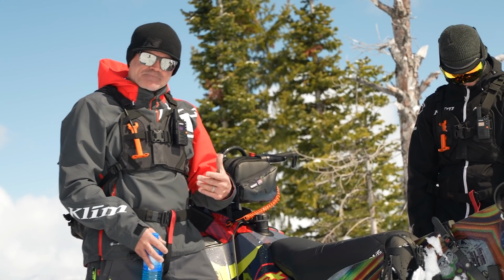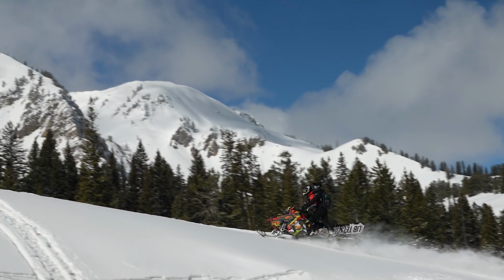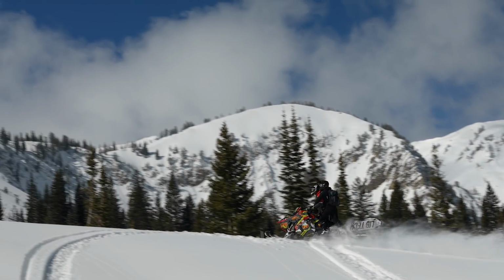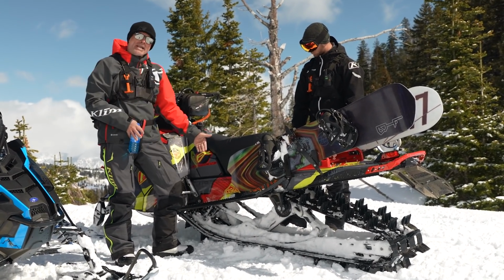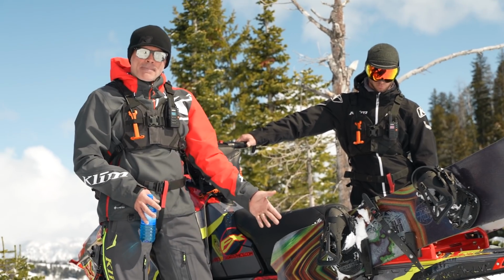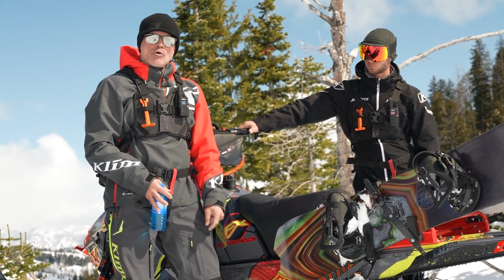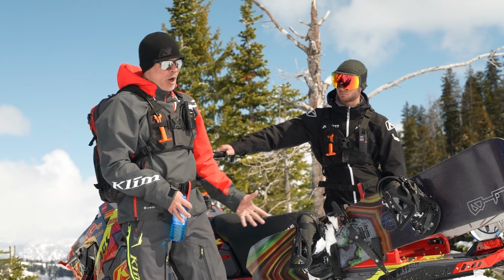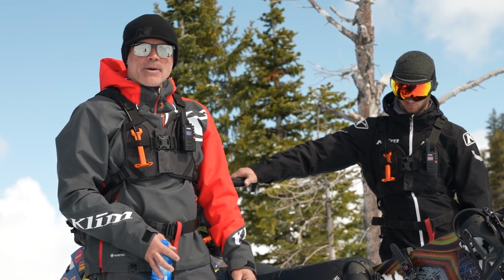SLED Access SNOWBOARDING: Do's and Don'ts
This week Dan takes it back to his roots in snowboarding a day of backcountry riding and shares some tips and tricks on how to best use a snowmobile for access.